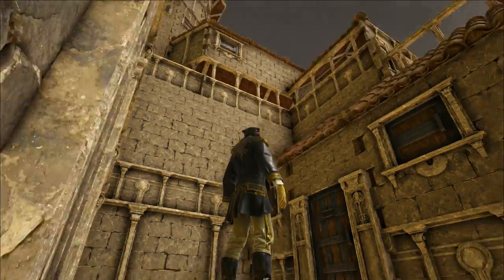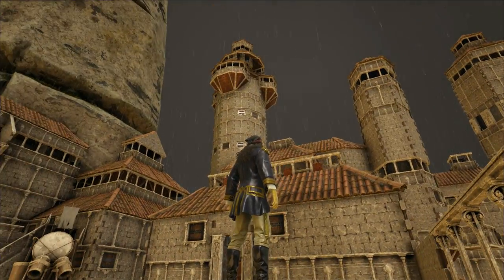ATLAS: Massive castle build - The Pinnacle Pirate City - Base tour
Welcome to my new home base, this is my first build on the cluster
   I have joined with GGFizz, Jade plays games, TLC138, Fresonis and a bunch of other guys.
  They all have their own companies scattered around the map and they are all making content for their channels on this cluster now.

   I called this place the Pinnacle because it's the pinnacle of Atlas castle architecture, well that and its hight up and has pointy bits :)
   The whole place was built over 7 days and I managed to hit the structure limit.
    It really is a massive base, there are thousands of walls and ceilings making up the build and I am impressed at how well the game is handling it compared to builds like this on Ark.
    This build would make a really good pirate city hub where you could come and trade, I would love to see it full of players.

Music